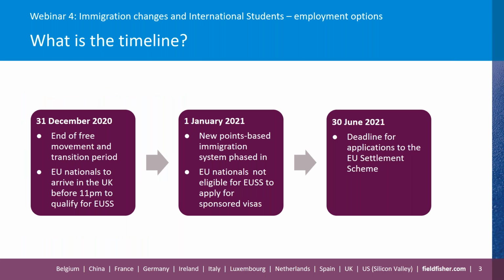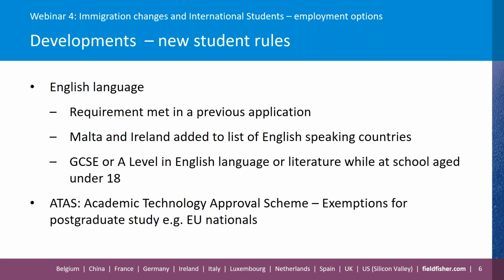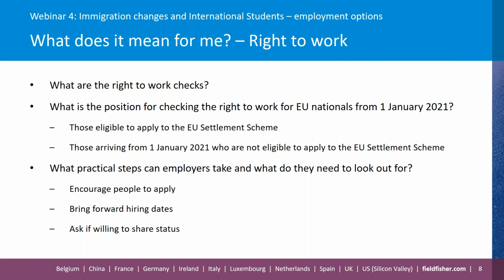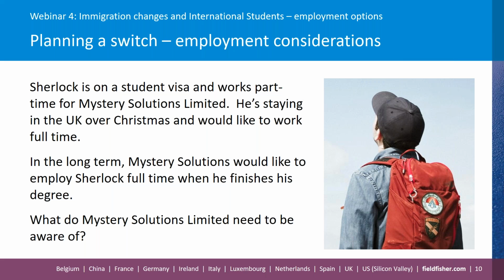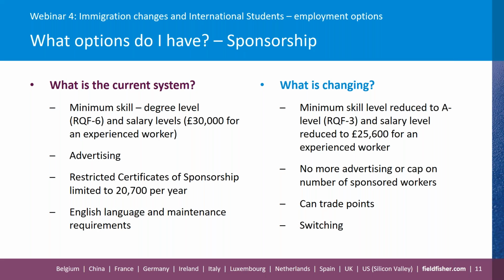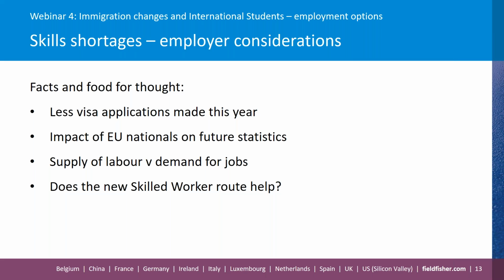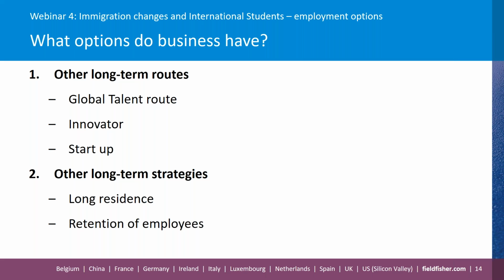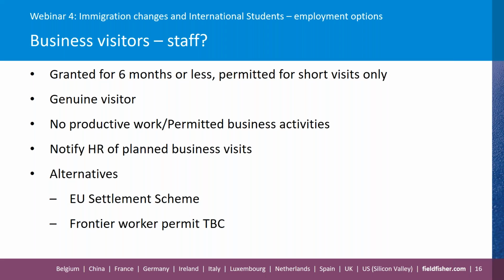Immigration changes and the impact on International Students – Employment Options